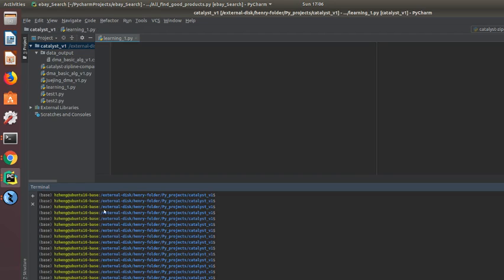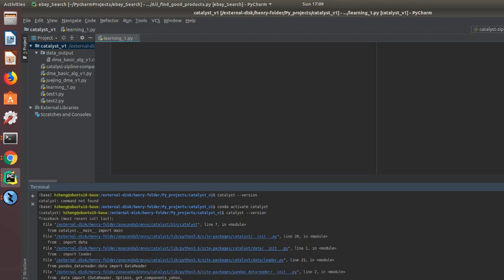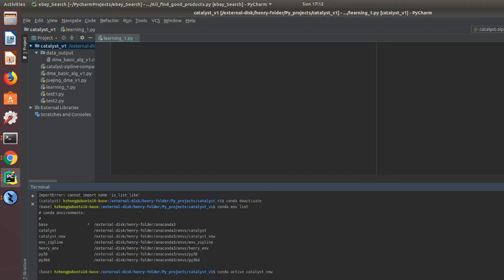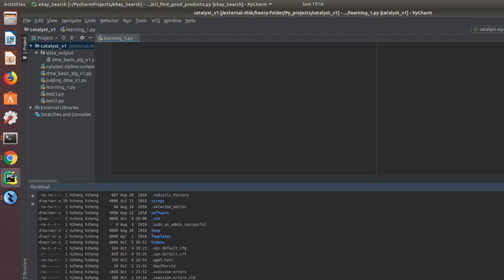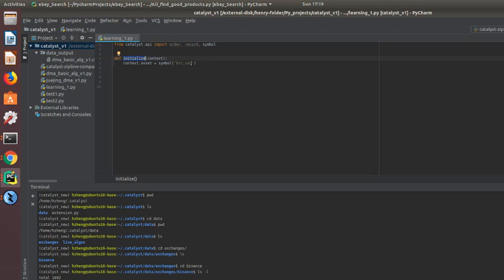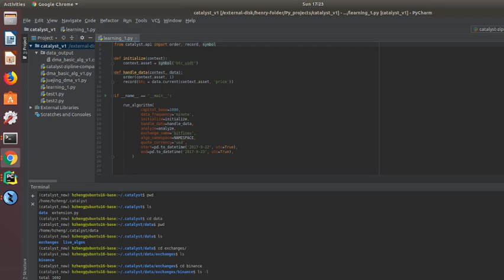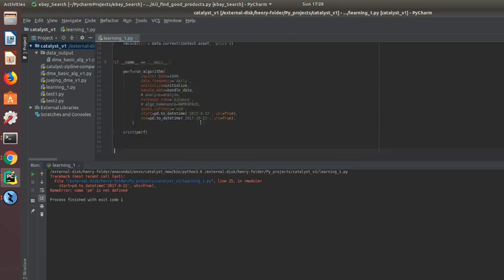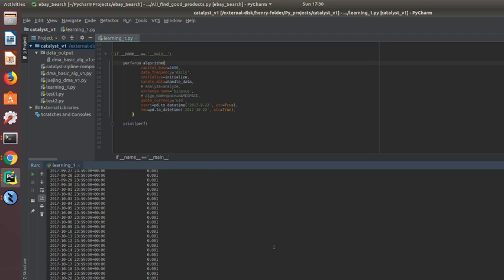Python bitcoin catalyst 1